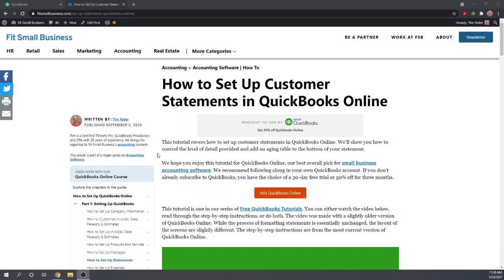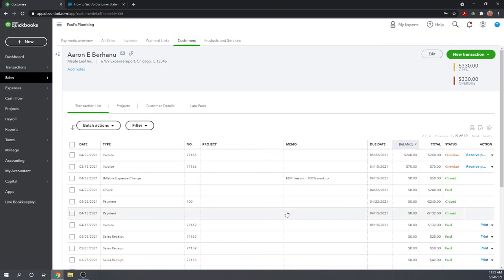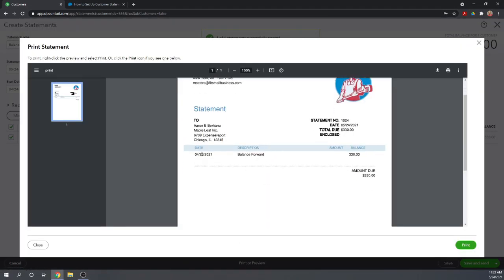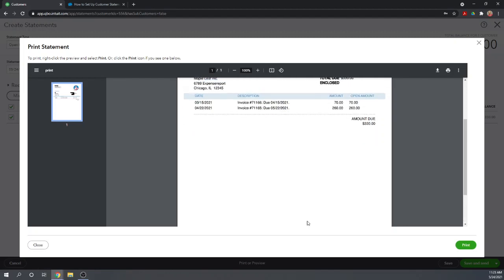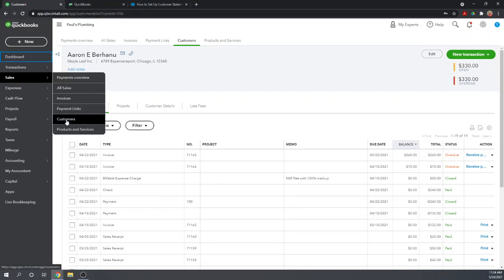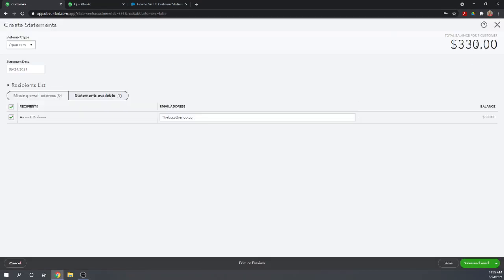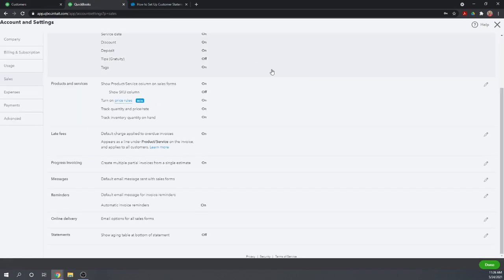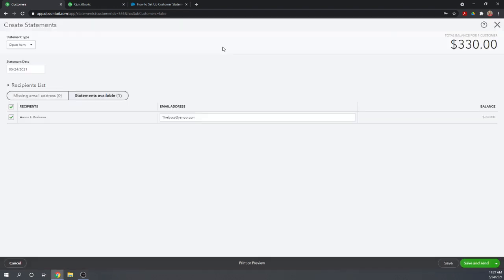Set Up Statements in QuickBooks Online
Learn how to set up statements in QuickBooks Online in just a few steps.

Chapters:
1:32 Different Types of Statement
3:25 Statement Options
5:15 Listing Each Transactions with details
6:05 Listing Each Transactions with a single line